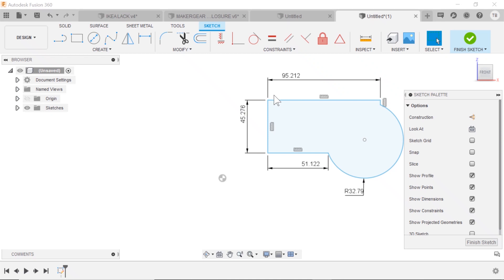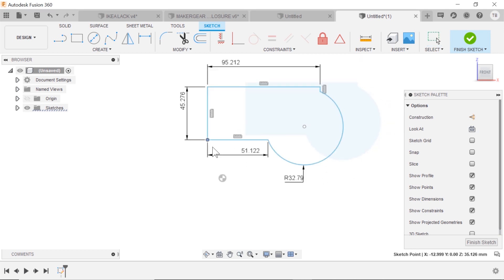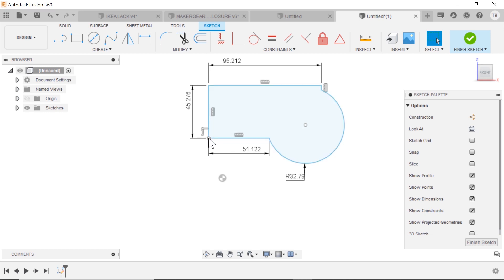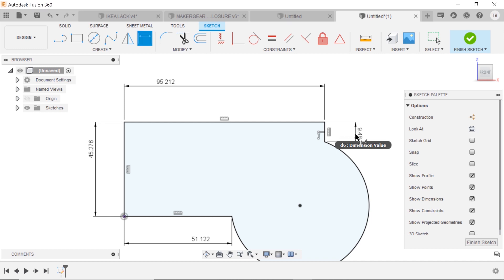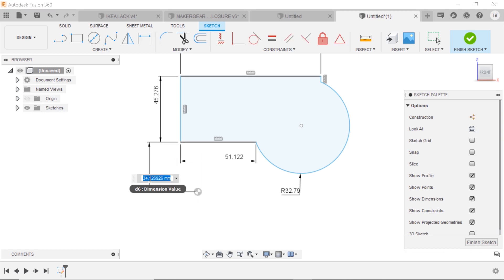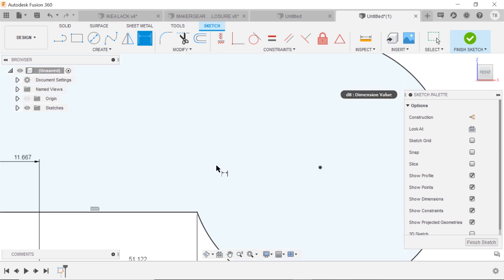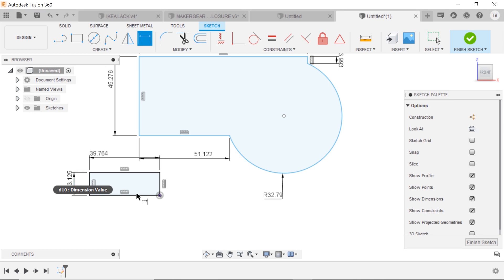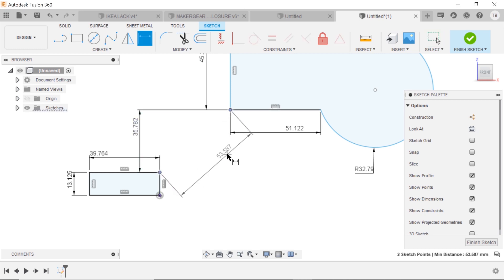Fusion 360 sketch to origin- (Why Sketch Still Moves)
Fusion 360 sketch to origin and how to set it up.  Does your sketch still move around on you?  Is it hard to get it fully defined?

Content Writeup